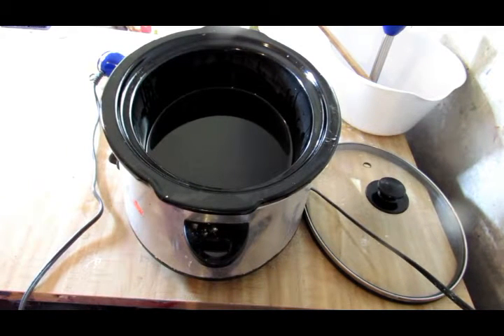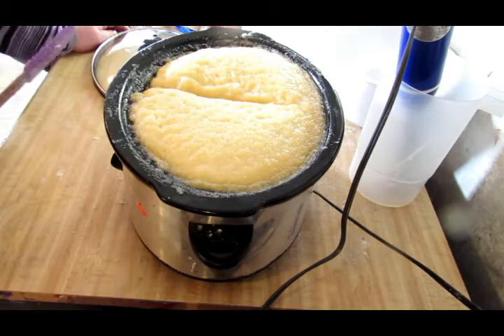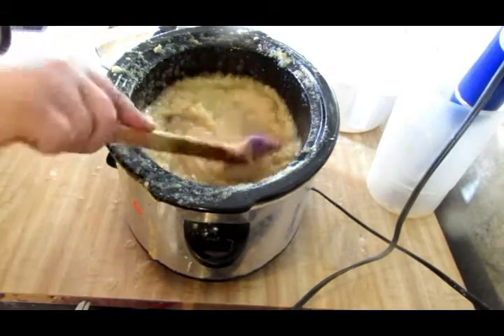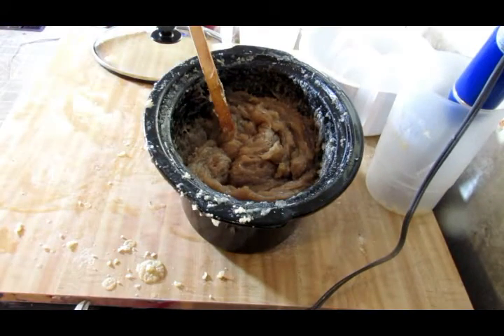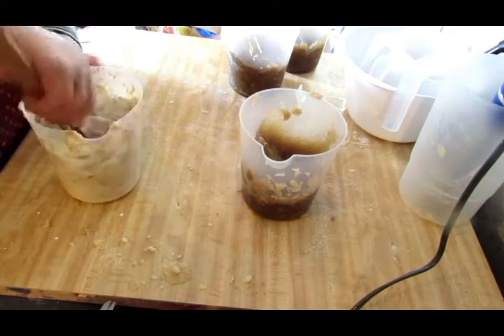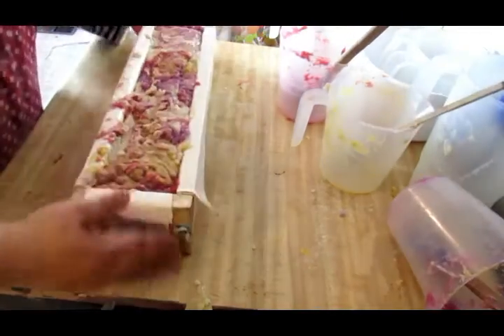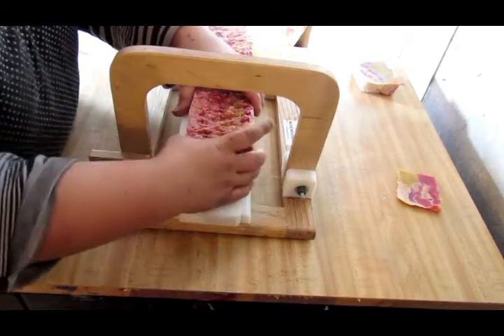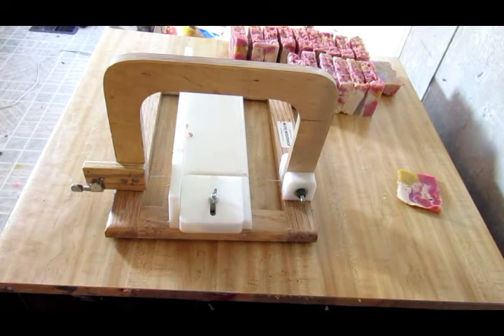Homemade Hot Process Soap, Making Sweet Pea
making a hot process soap in sweet pea.

I am working hard on getting my soaps wrapped to put up on my website. Also there will be a 500 sub give away. I will give 2 people a gift so be on the look out for that video :)